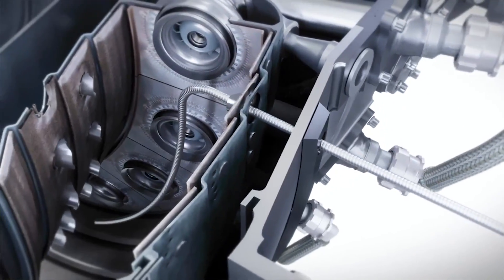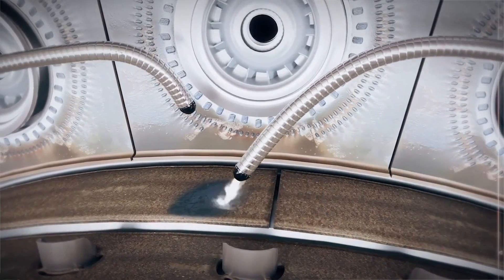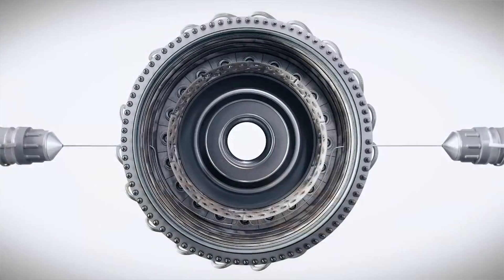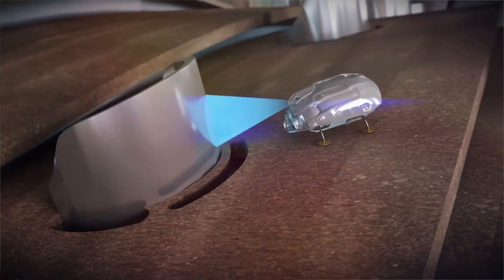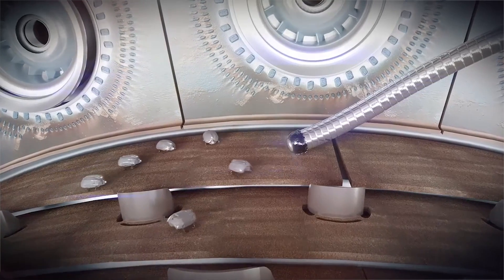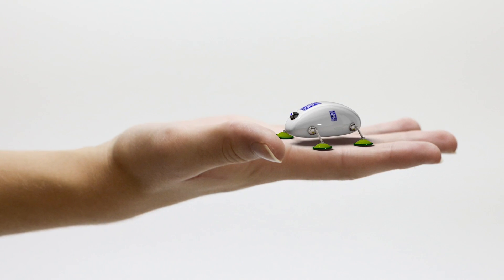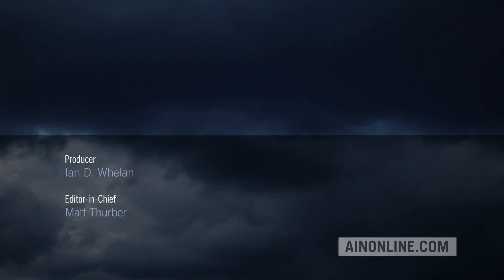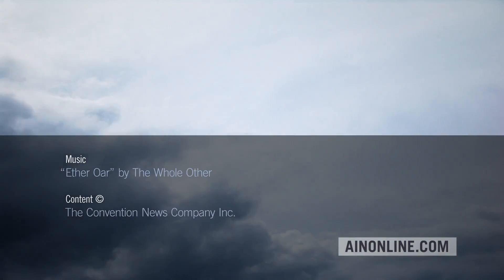Rolls Royce Nano Robot Bugs and Snakes to Repair Jet Engine Innards – AINtv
Rolls-Royce introduced AIN to the company’s prototype fleet of miniature robots that are designed to go where no mechanic can—into a jet engine on-wing—in an effort to shorten the amount of time aircraft spend on the ground in maintenance inspection and repair.

and check out our e-newsletters for all the latest on the aviation industry.